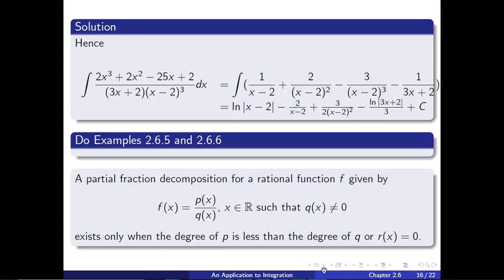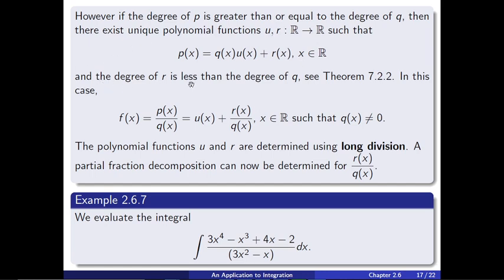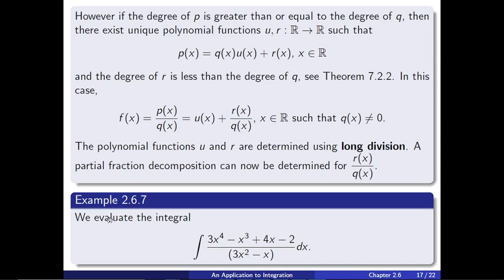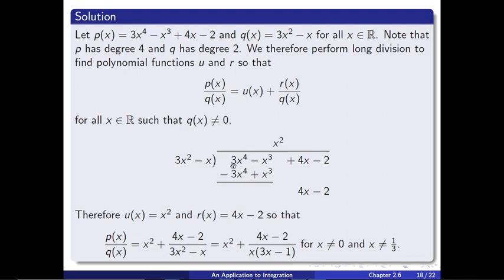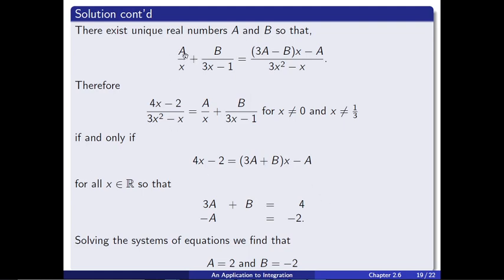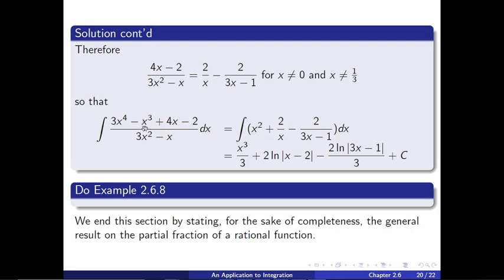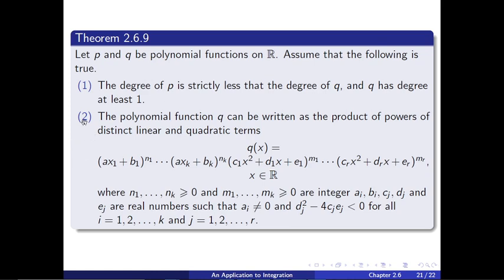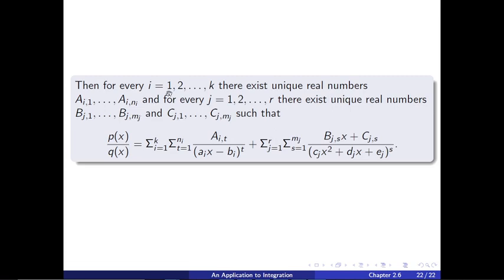Chap 2-6-3 Long division